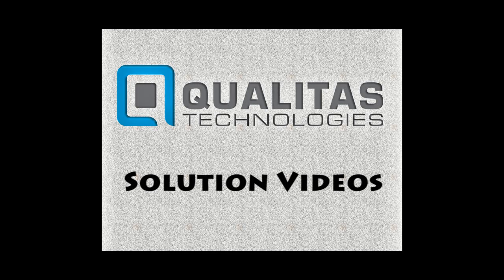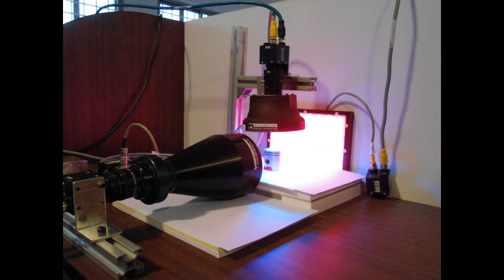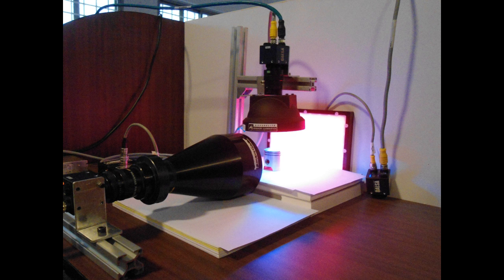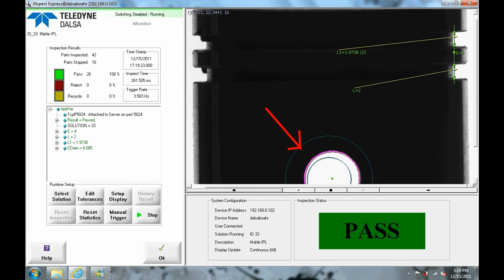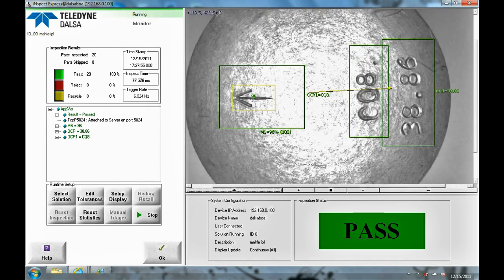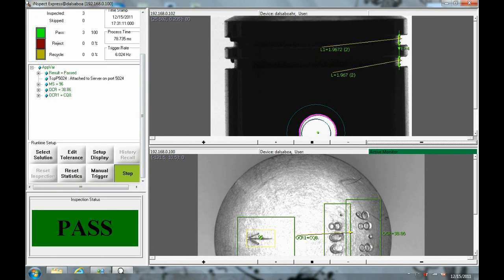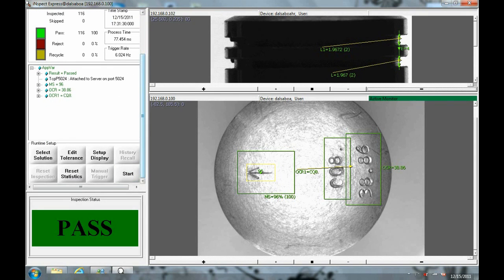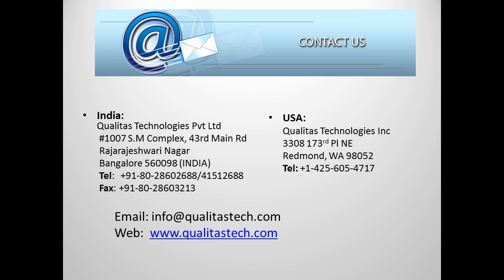Piston Inspection | Measurement & OCR with Machine Vision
This video shows how to use machine vision to inspect the quality of a piston.

Inspection from two different angle -
1. Top view for OCR(Optical Character Recognition)
2. Side view for the measurement of piston ring grooves and wrist pin bore

Two camera setup is required in this scenario - one from the top and another from the front to capture the required profile of the piston.

Illumination with a backlight is provided and also a dome light to evenly illuminate the inspection areas.

A telecentric zoom lens is used to make sure the measurement accuracy is maintained.

OCR and Pattern tool has been used in the video to identify the numbers engraved on the piston and an arrow.

Accuracy is higher than the manual inspection. The time to measure the grooves and circle of the wrist pinhole is hardly a second.